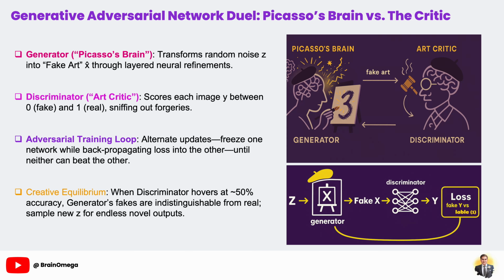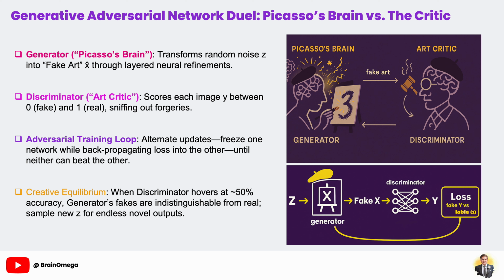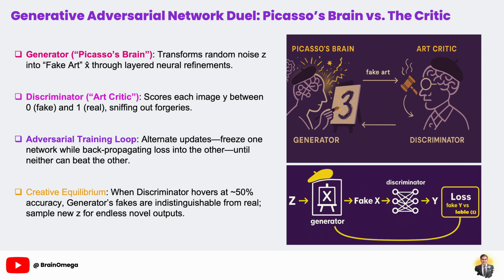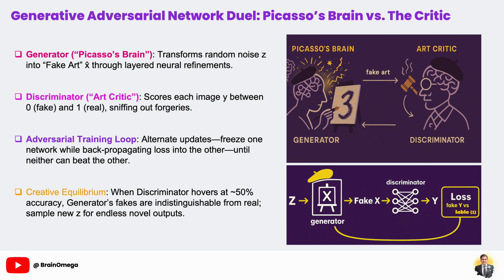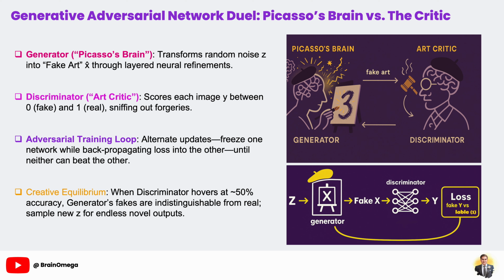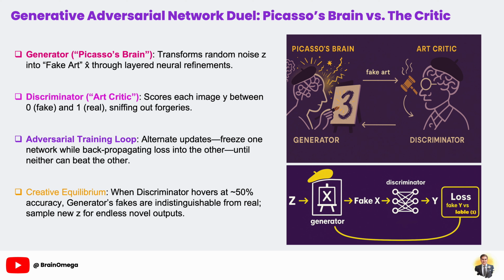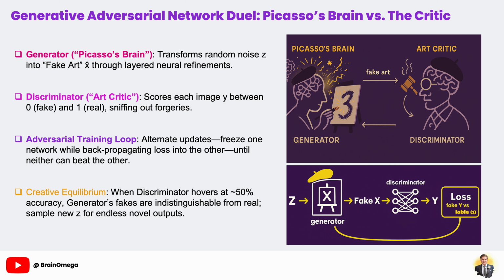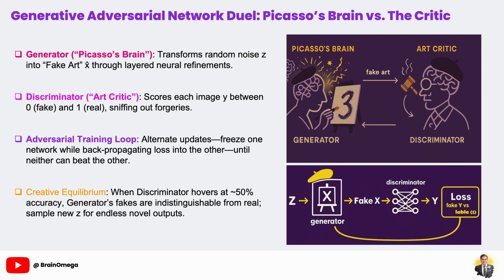Generative Adversarial Network Duel: Picasso's Brain vs. The Critic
💖 Support BrainOmega

🎥 In this deep dive, we strip away the math and let you watch a GAN unfold as if Picasso himself were squaring off against a monocled critic—step by step, loss by loss—so you can see exactly how fake art becomes indistinguishable from the real thing.

🔖 Chapters & Timestamps

00:00:00  1. GAN Duel: Picasso vs. Critic

• GAN Fundamentals – How random vector z becomes a neural-crafted image
• Generator vs. Discriminator – Their opposing loss functions in binary cross-entropy
• Adversarial Training – Why freezing one network while training the other matters
• Convergence Criteria – What 50% accuracy really means in game-theoretic terms
• Hands-On Applications – Deep-fake faces, AI art, and beyond

 1. Intuitive Metaphor – Understand GANs through the vivid “Picasso in the dark” story
 2. Step-by-Step Clarity – Each training step broken down without heavy jargon
 3. Actionable Insights – Tips to recognize convergence and troubleshoot mode collapse

👍 If this video helped you:
 1. Like 👍
 3. Share with fellow AI practitioners and curious minds

💬 Join the conversation:
• Which step of the GAN training surprised you most?
• Have you faced “mode collapse” in your projects—and how did you fix it?